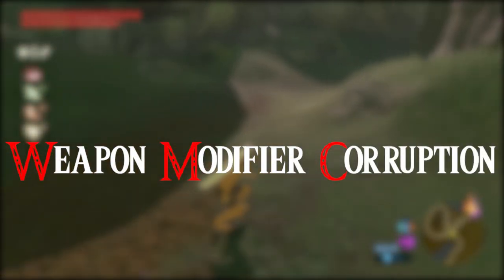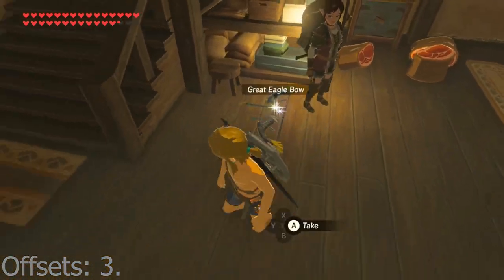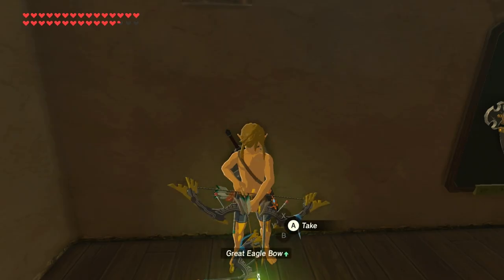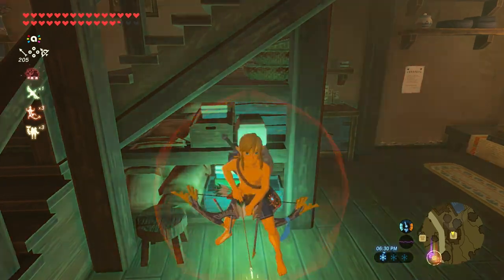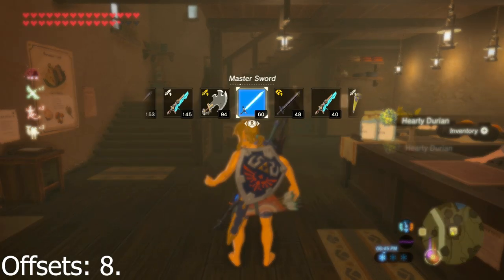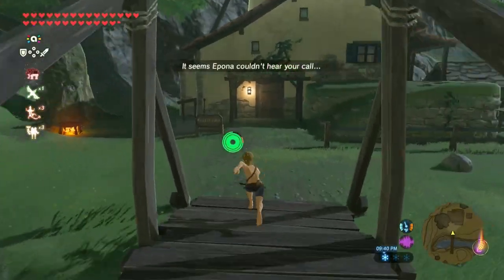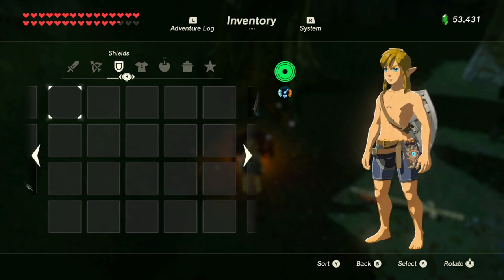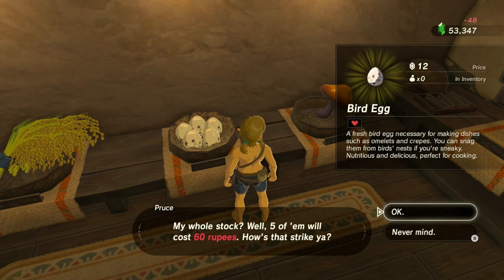Weapon Modifier Corruption tutorial - The Legend of Zelda Breath of the Wild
The Legend of Zelda Breath of the Wild found an insane glitch recently that lets you put ridiculous stats on any weapon. If this video gets 15 likes, I will make a part 2 that shows how to modify the master sword, put a higher damage boost on your weapons, how to get the bow of light, and how to cook frozen and roasted foods.

Timestamps:

0:00 - Intro
0:28 - WMC Overview
1:14 - Preparations
3:32 - How to Overload the Menu
5:47 - Creating Offset Slots
7:37 - Explaining Mcount
10:23 - Recipes
14:17 - getting the weapons on your manual save
17:09 - The big decision
17:52 - outro